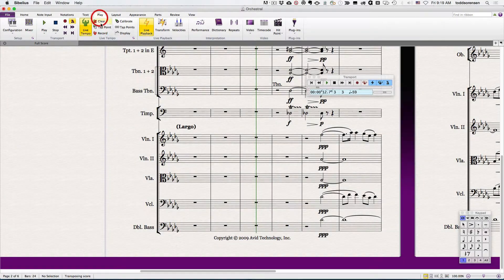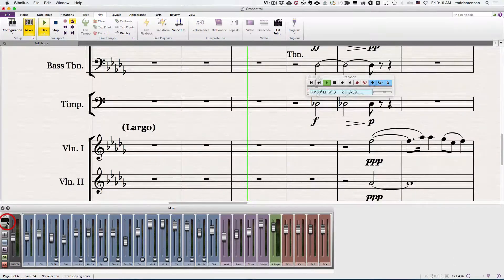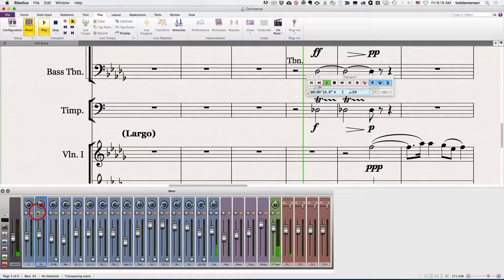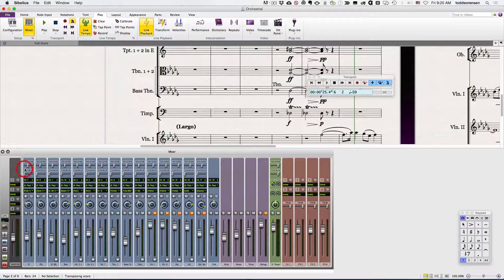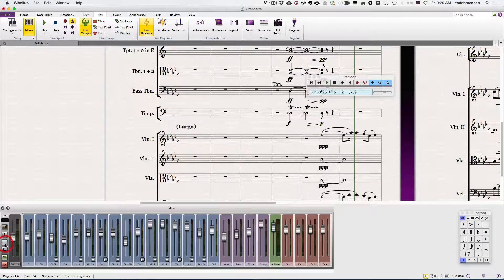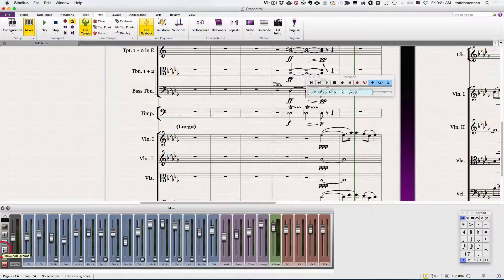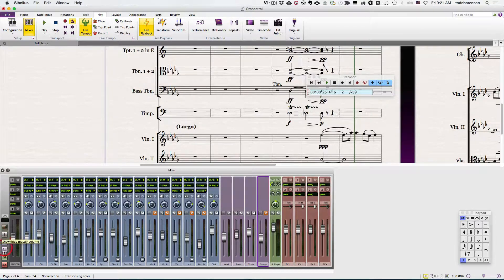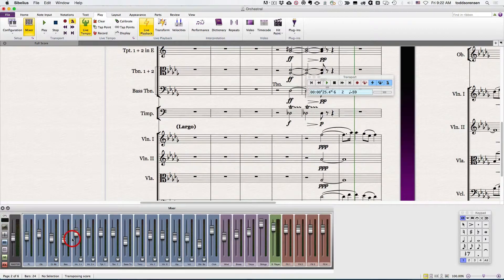Sib 101 L2V2